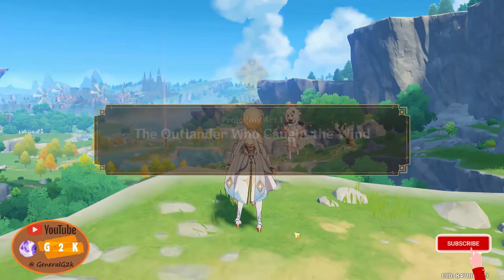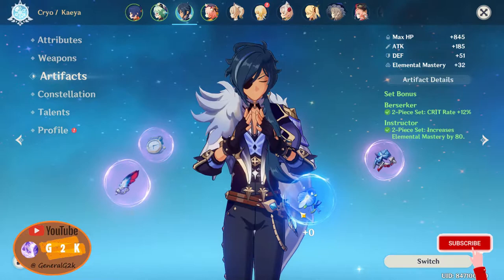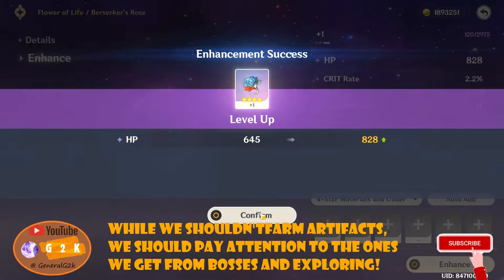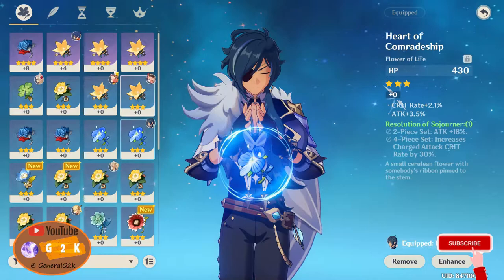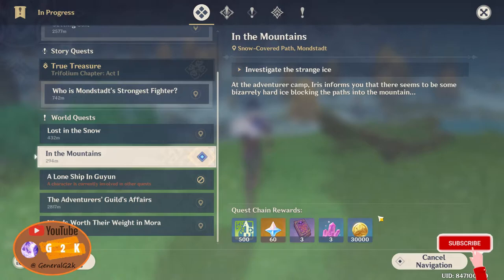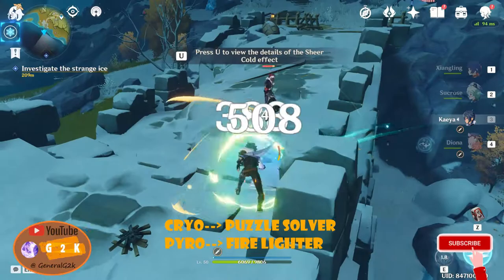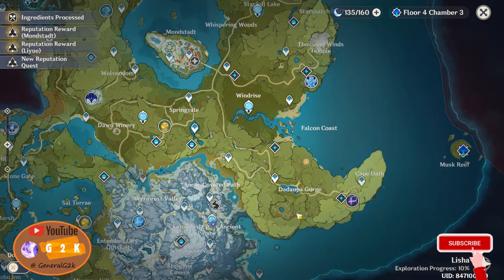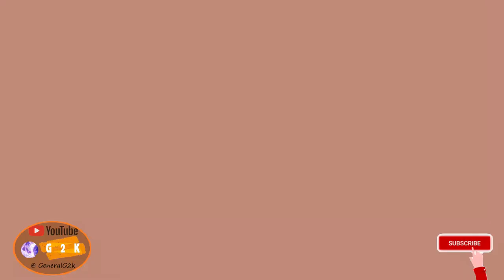[BacktoSquAR1] Let's Play Genshin Impact #04: Clearing Dragonspine and Liyue Domains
Hey guys, today we cleared the main storyline of dragonspine (without spoilers as much as possible) and defeated some of the dungeons in liyue. In this episode you can see how I manage my resources, including character build guides for the early game.

00:00 Introduction
02:15 Levelling characters (prep)
16:20 Dragonspine
27:58 Dungeons
37:13 GACHAAA